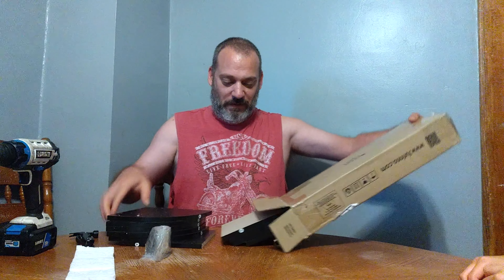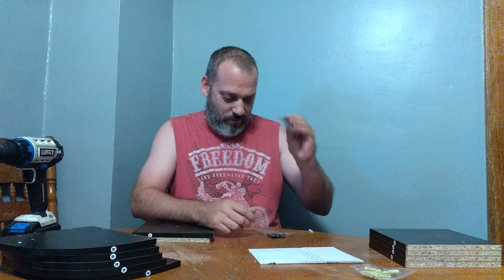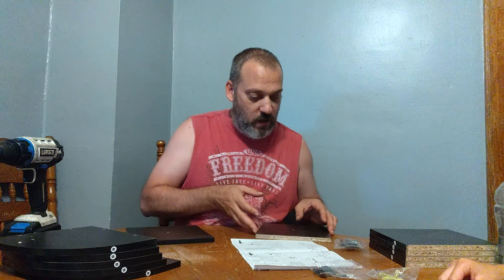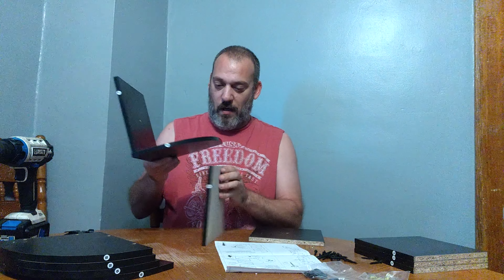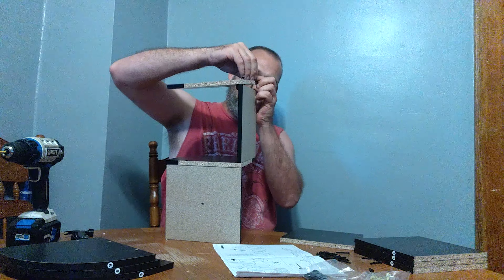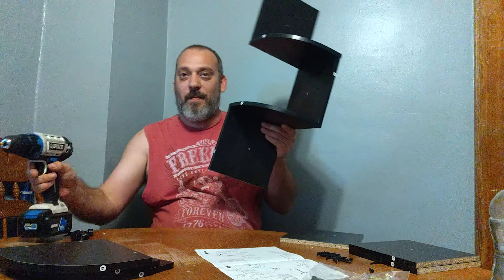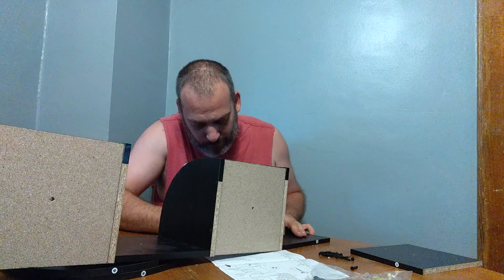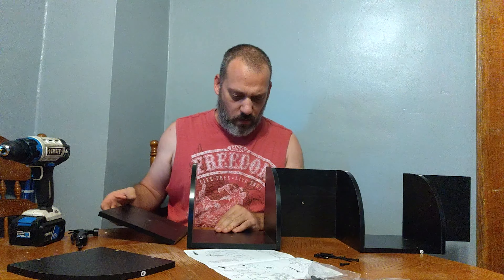How to assemble Furinno Floating Corner Corner Shelf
How to assemble Furinno Rossi Wall Mount Floating Shelf.  My opinions are my own

Furinno Rossi Wall Mount Floating Shelf